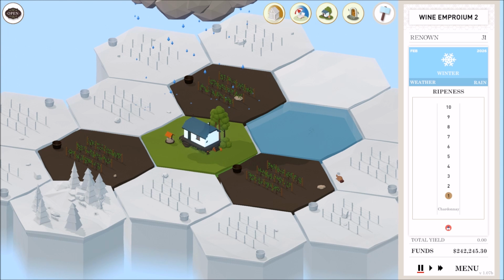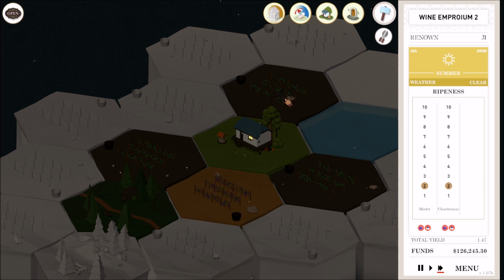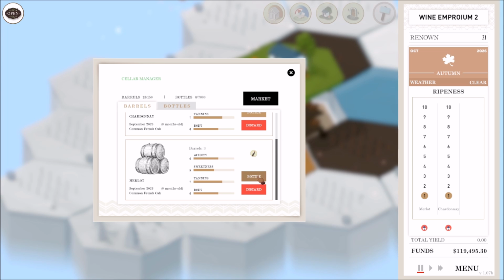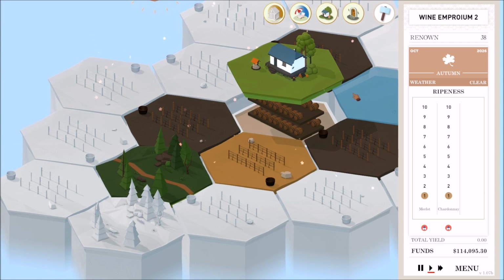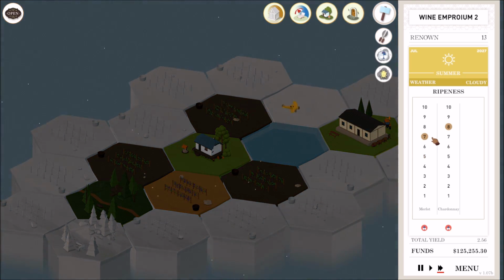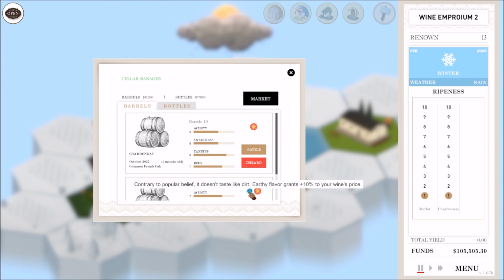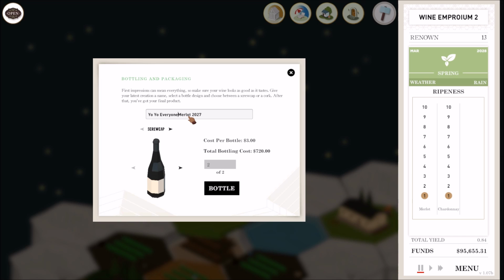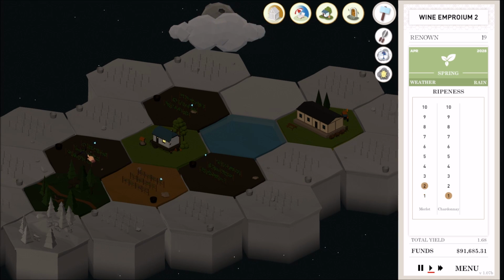Terroir S2E3- Steer the Course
Terroir: A Winemaking Tycoon Game

Terroir is a game that puts the Player in control of their own wine estate. Players grow different varieties of grapes, manage the vineyard, craft wine, oversee the business and expand the estate.

Some of the game's features and mechanics include:

Choose from a selection of different red and white grape varieties, from the hardy Cabernet Sauvignon to the fragile Pinot Noir, each with their own demands.
Dynamic weather system patterned after the Bordeaux wine region's climate.
Each complete playthrough lasts 100 in-game years, but Players can continue playing without contributing to their final score.
Craft wine through the game's 4 winemaking processes: Crushing, Fermentation, Pressing and Ageing. Each type of grape needs to be crafted a certain way to achieve the best results, so you'll have to learn and master each one.
Start out with a single planting tile, then expand your Chateau to up to 33 tiles, using 6 different tile types. Some tiles affect the ones around it, so placement is key.
CHANCE & CIRCUMSTANCE: Terroir's random event and mission system. Players can open the Mystery Box and choose between CHANCE (a random event that could either have a positive or undesirable outcome) or CIRCUMSTANCE (a mission that a Player completes for rewards, or gets penalized for failing).
Clean, minimalist design and gorgeous low-poly 3D models.
Original soundtrack composed and performed by Singapore's CLARQuinet ensemble.
Available in English and Simplified Chinese, with plans for French, Russian, Portuguese and Italian.
Release Date: May 17, 2017 on Steam Early Access

Price: $9.99

The Creators: General Interactive Co.
General Interactive Co. is a small team of game designers based out of Singapore and the United Kingdom. Mark Fillon (Creative Director) and Jenny Hide (Lead Programmer) have a passion for great tycoon and management games, and have dedicated most of their waking hours adding their contributions to the already vibrant genre.

Pavel Novak (3D Art Director), Raf Banzuela (2D Art Director), Elliot Padfield (Animator) and Celson Durante (UI Designer) round off the rest of the team.